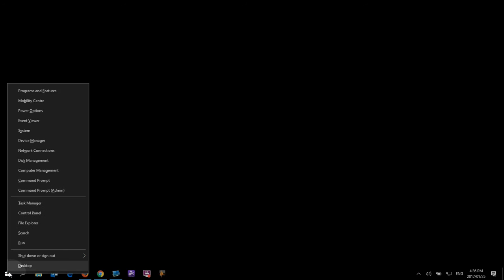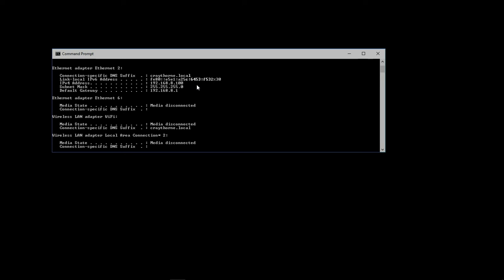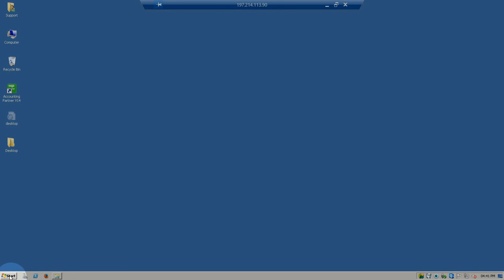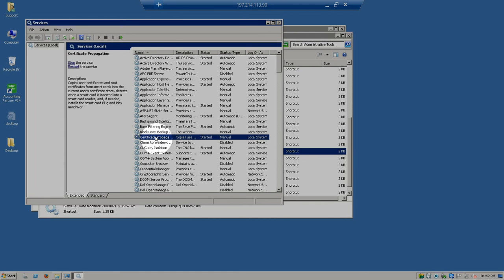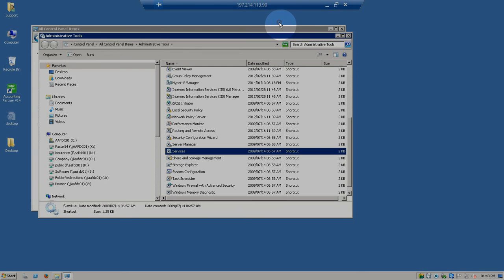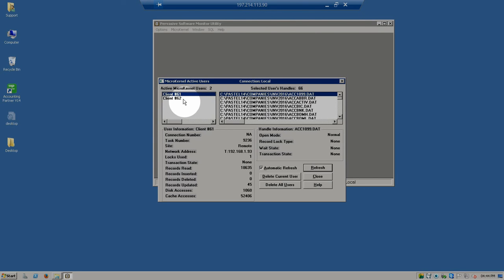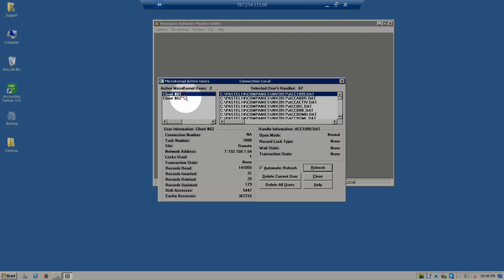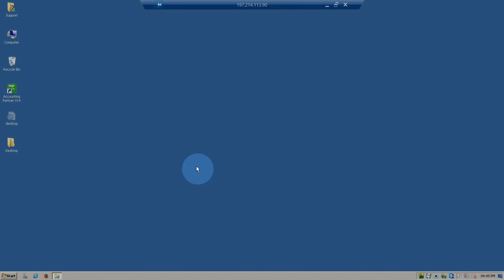Sage Pastel Pervesive User Disconnect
This video will take you through 3 ways to reset a user login for Pervasive SQL. You will require access to logon to the Patel server either physically or remotely to perform these steps.